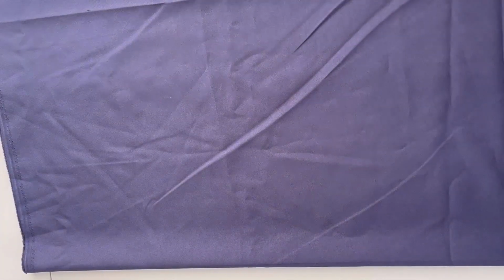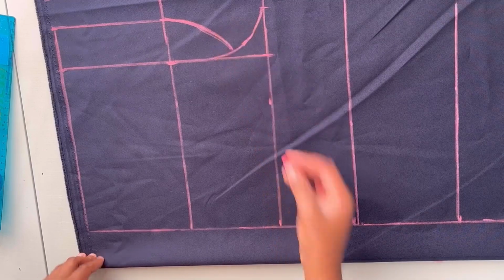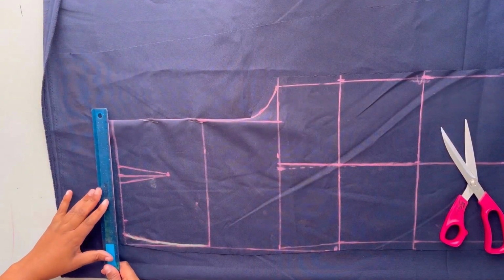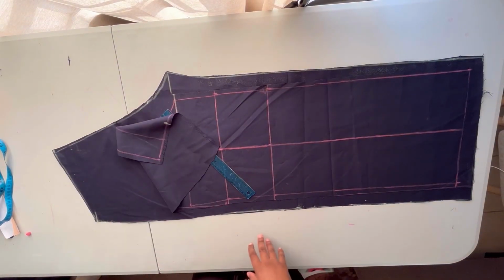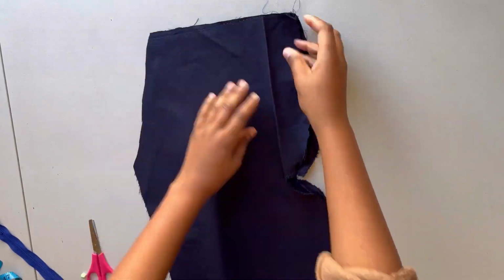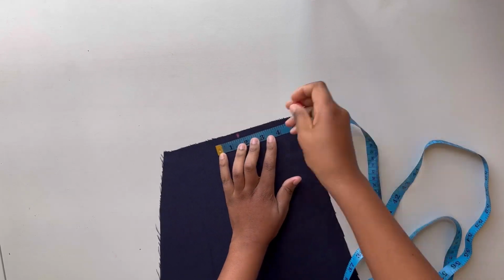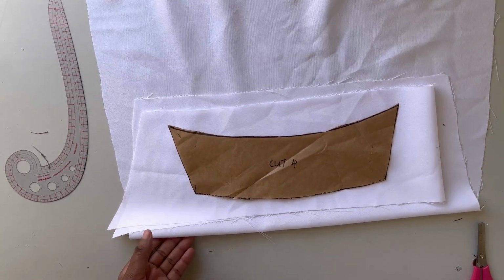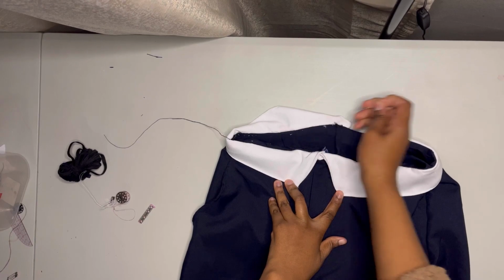How to cut and sew a palazzo pants